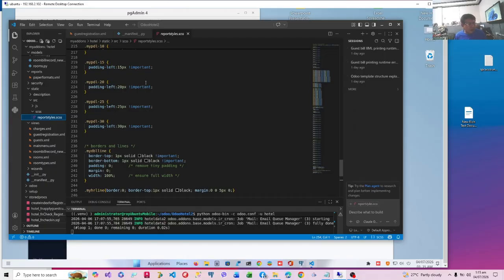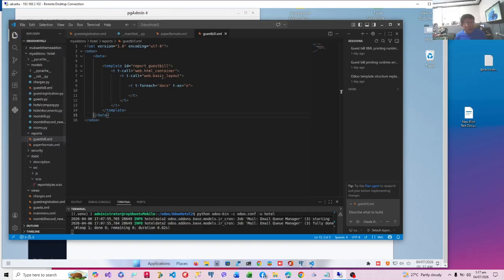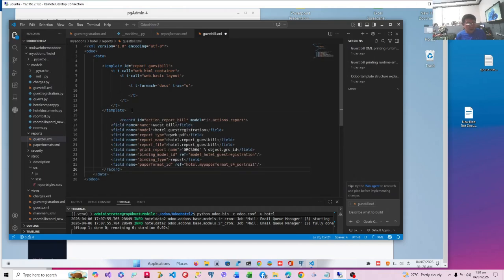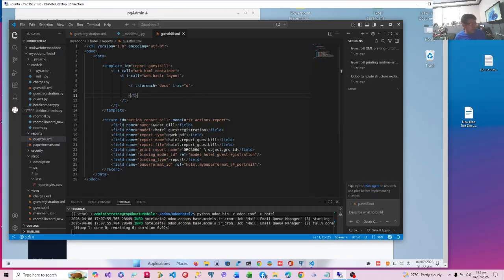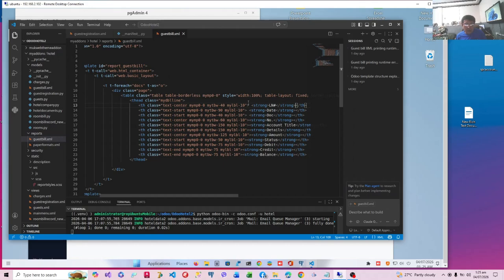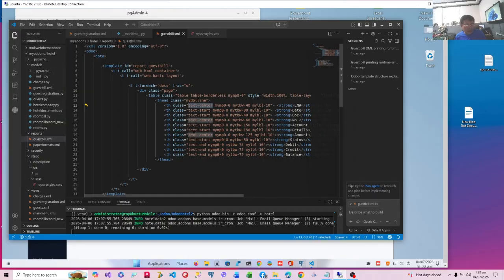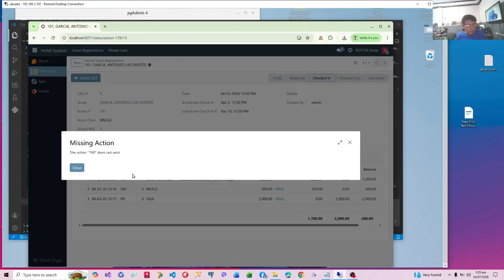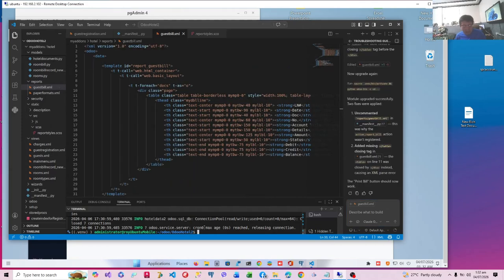15 Creating a Basic Report Using Qweb in Odoo 19 (Step by step)